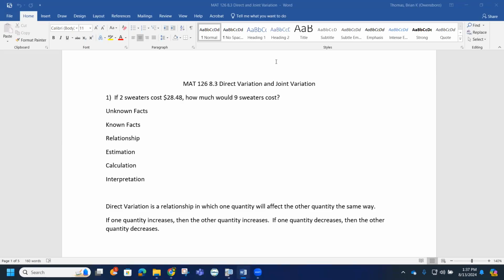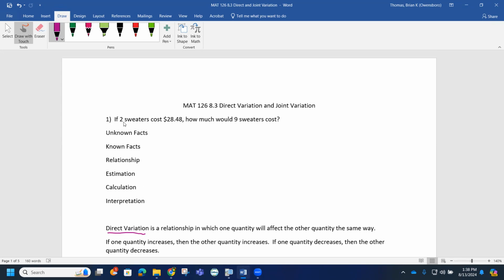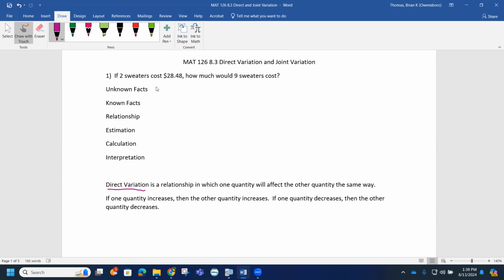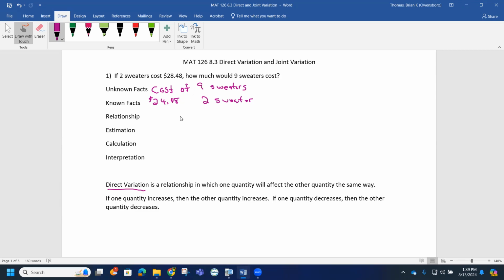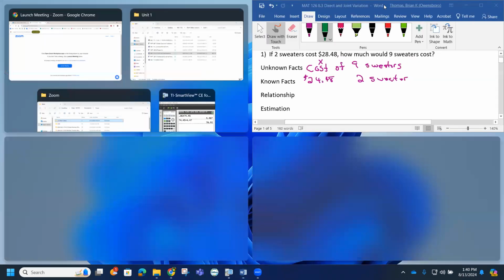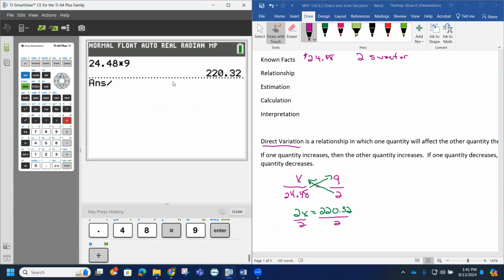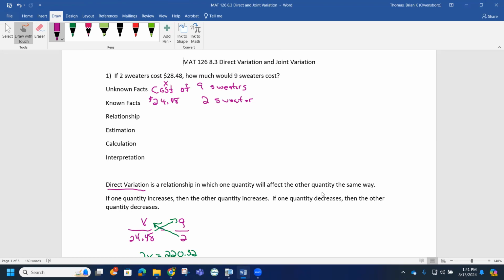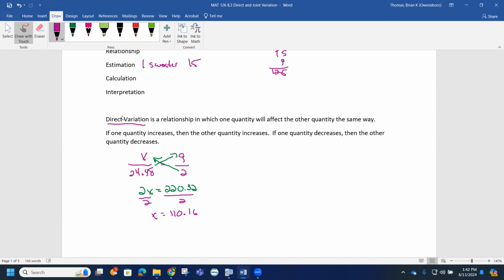126 U1 8.3.1